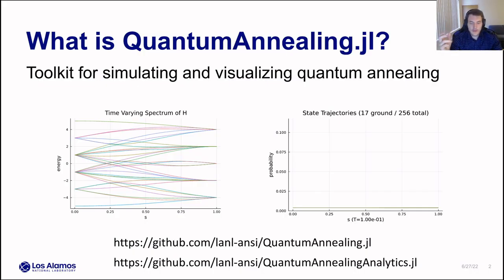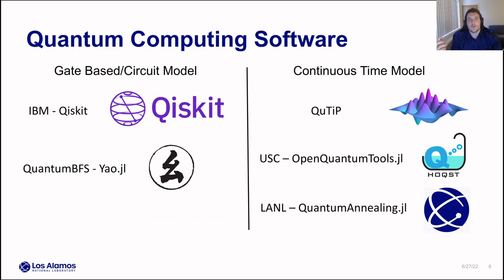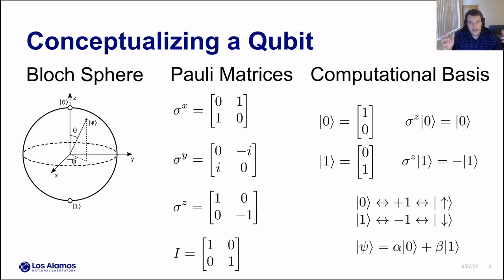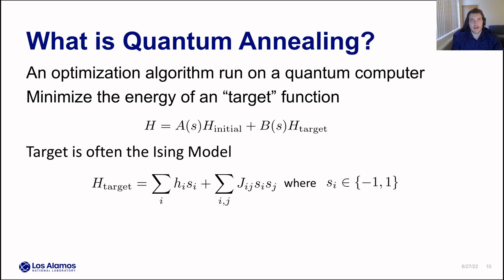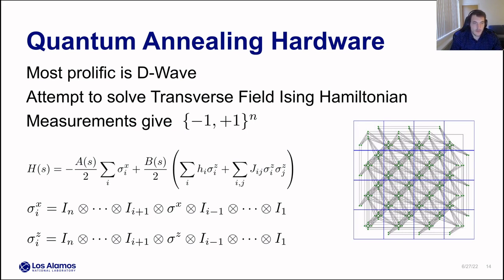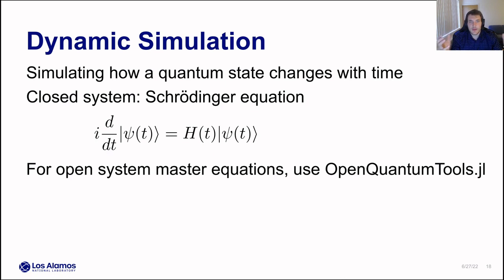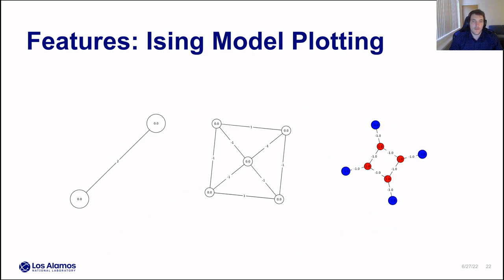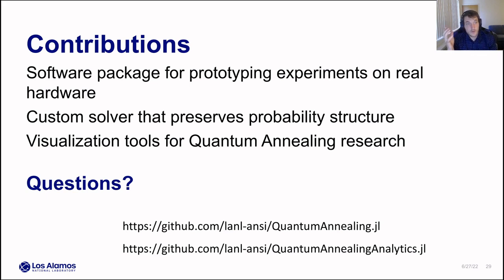Simulating and Visualizing Quantum Annealing in Julia | Zachary Morrell | JuliaCon 2022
QuantumAnnealing.jl provides a toolkit for performing simulations of Adiabatic Quantum Computers on classical hardware. The package includes functionality for rapid simulation of the Schrodinger evolution of the system, processing annealing schedules used by real world annealing hardware, implementing custom annealing schedules, and more.

00:00 Welcome!
00:10 Help us add time stamps or captions to this video! See the description for details.